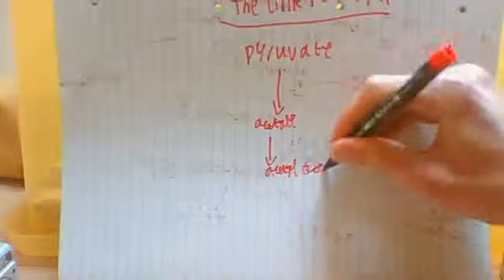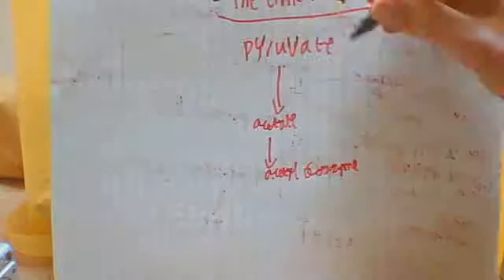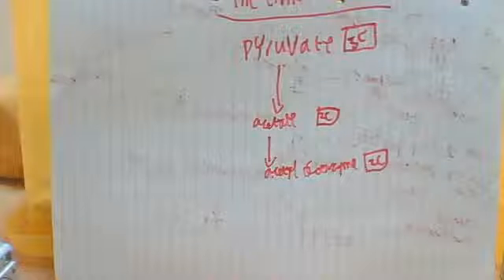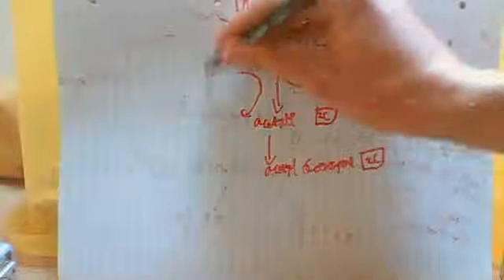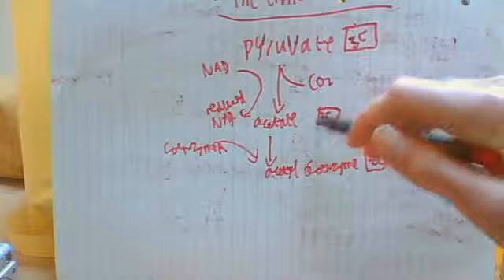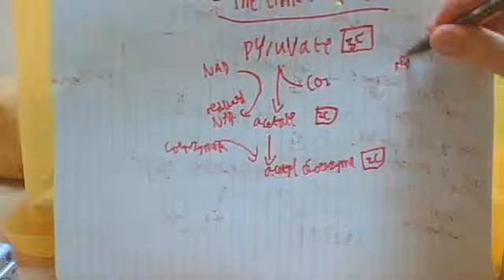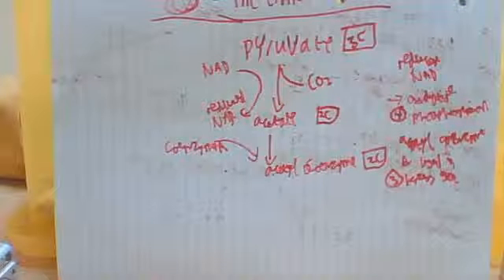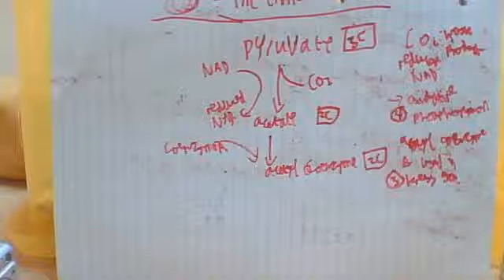002 The link reaction ( Aerobic respiration ) series 6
Shows how the link reaction starts from the product pyruvate of glycolysis and explains clearly the products formed in this reaction and what they're used for.